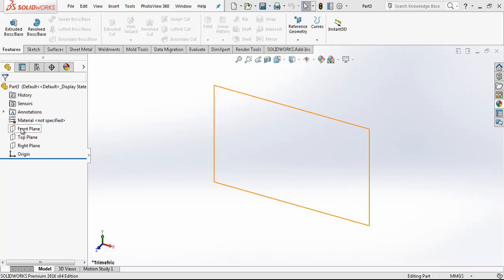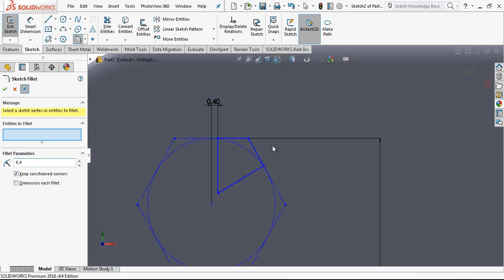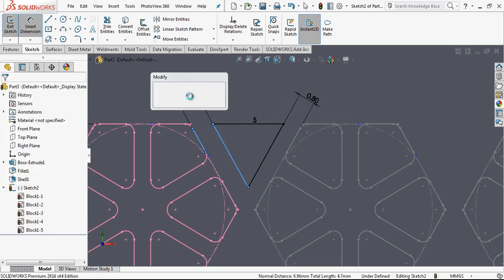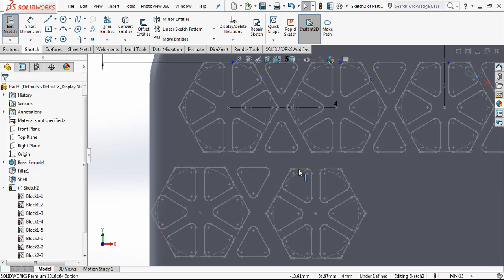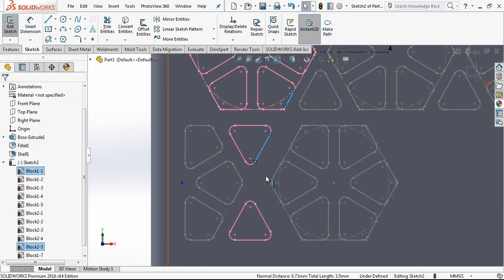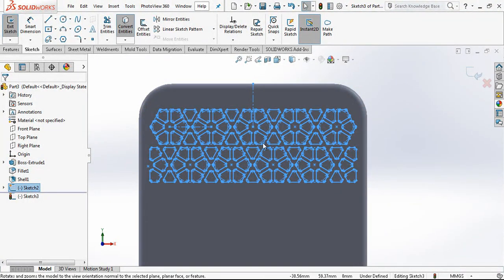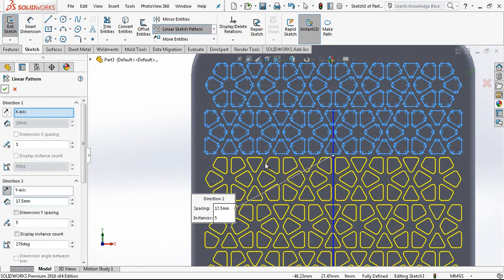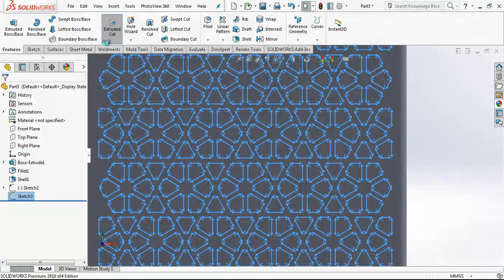Solidworks - Aesthetic Pattern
Aesthetic Pattern example with blocks.